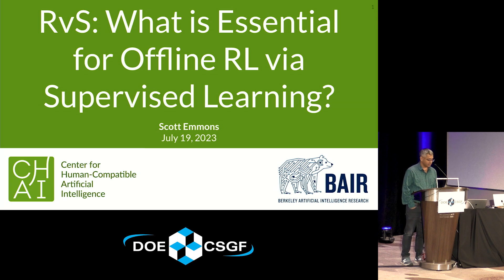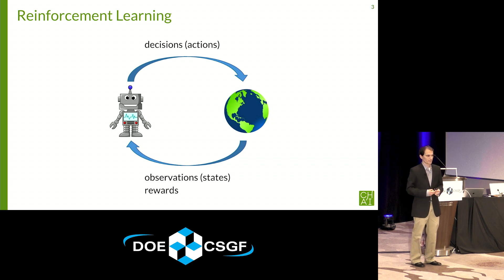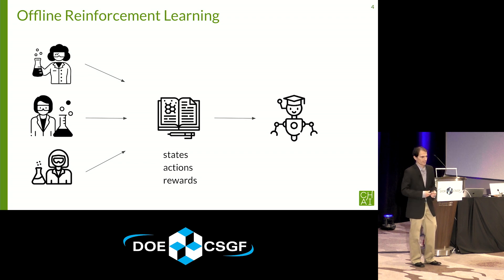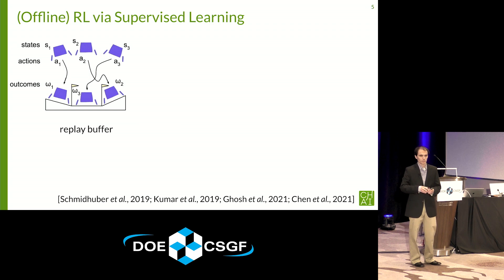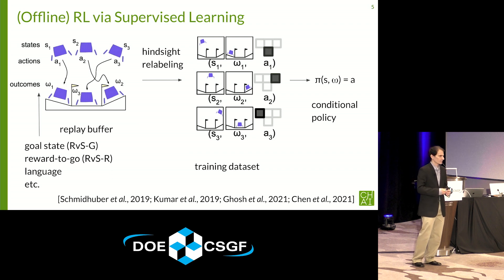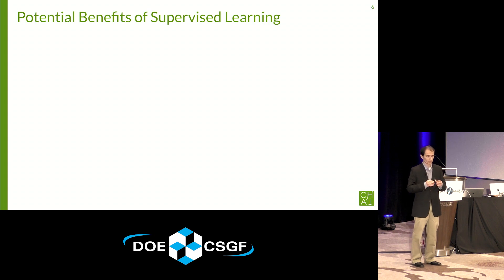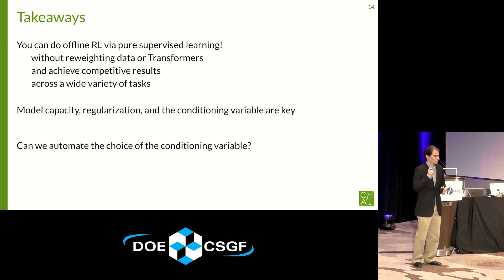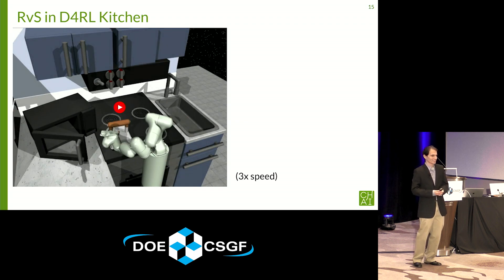DOE CSGF 2023: RvS: What is Essential for Offline RL Via Supervised Learning?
Presented by Scott Emmons at the 2023 DOE CSGF Annual Program Review.